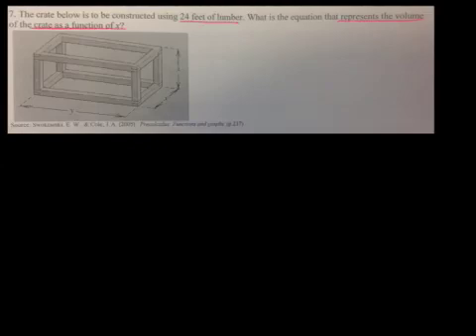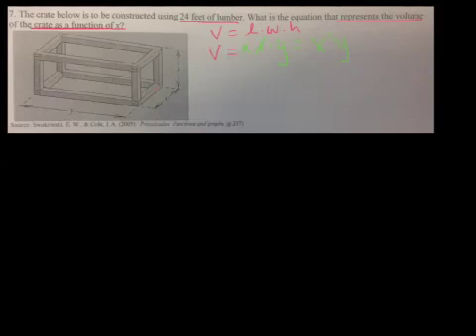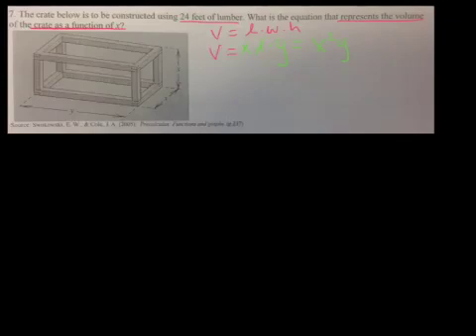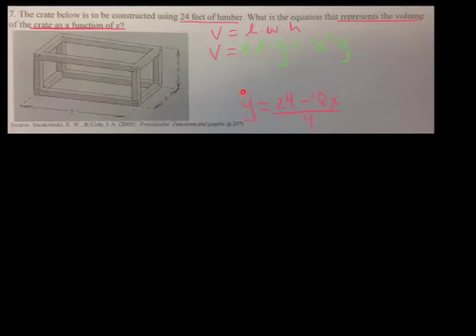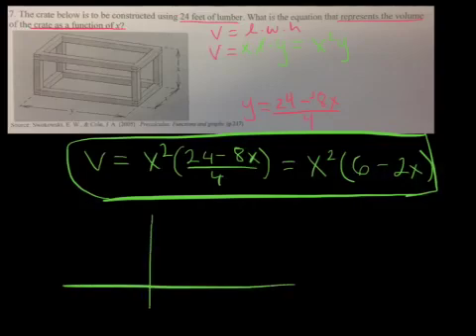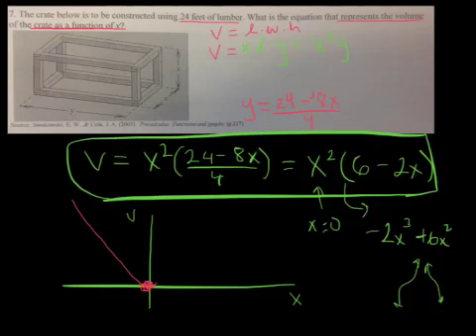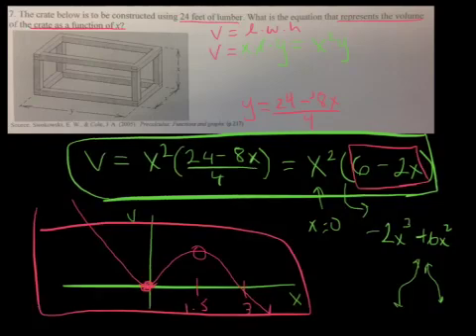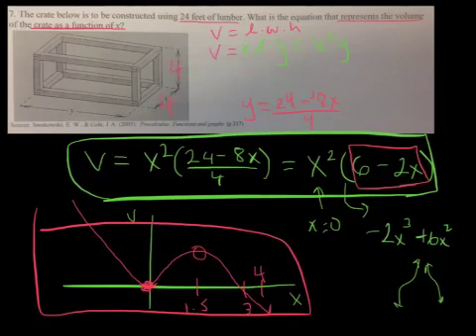#7 Volume of a crate